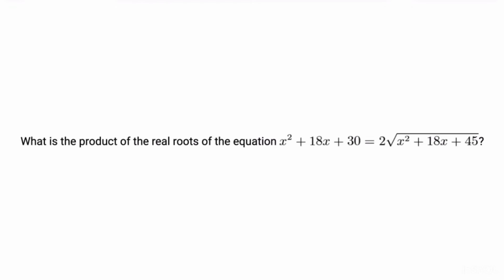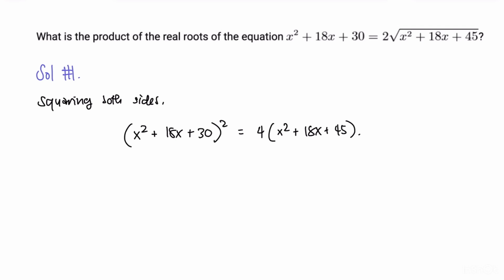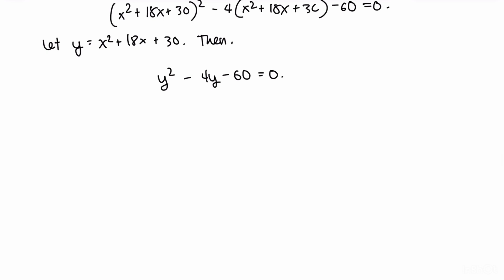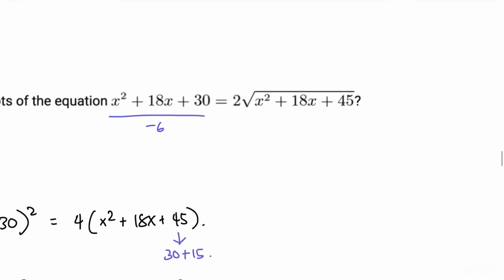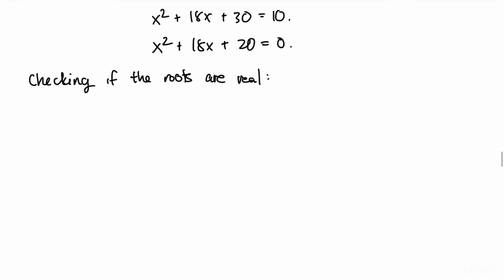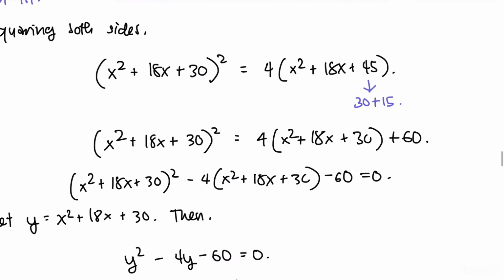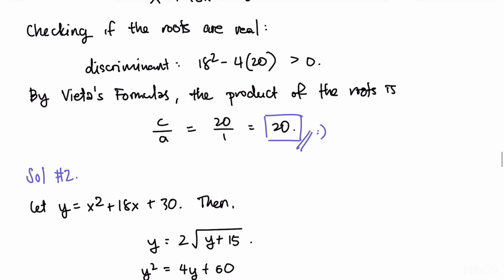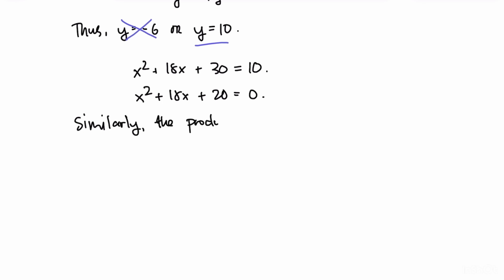Solving a Simple AIME Algebra Problem! (AIME 1983 Problem #3)